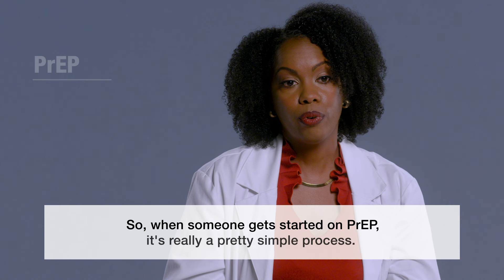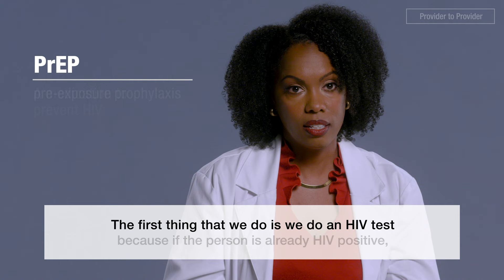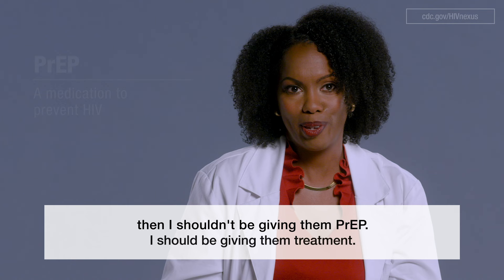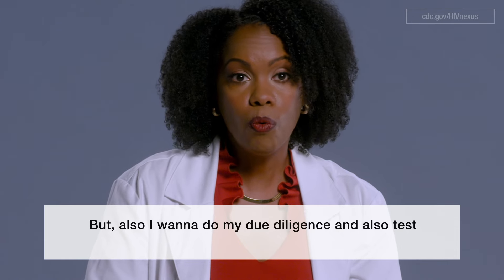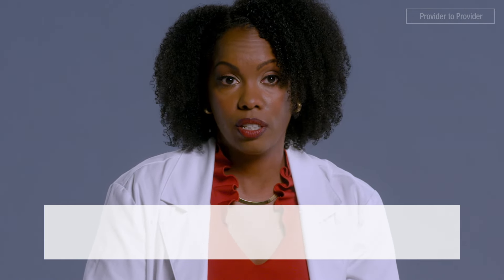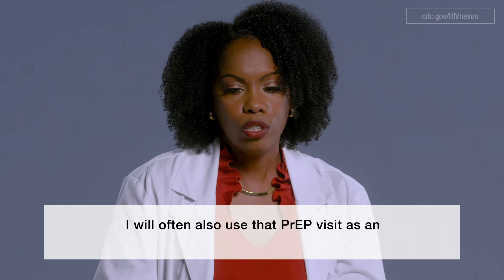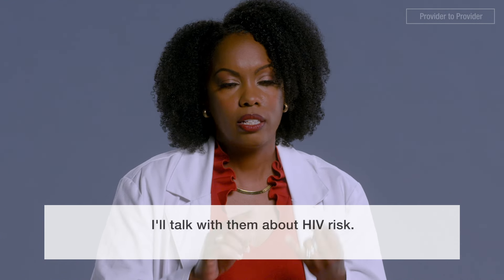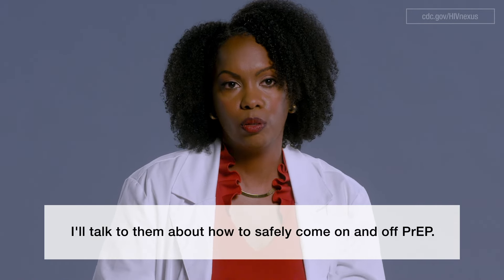Prescribing PrEP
Charlene Flash, MD, MPH is an infectious disease physician. She is President and CEO of Avenue 360 Health and Wellness and Assistant Professor of Medicine, Department of Medicine, Division of Infectious Disease at Baylor College of Medicine.

Ask Me Anything About PrEP: For Healthcare Providers is a video series that covers the basics of prescribing PrEP and having open conversations with patients about sexual health.

This video is a joint production of KFF’s GREATER THAN HIV and CDC’s LET’S STOP HIV TOGETHER. The views expressed are those of the featured medical professional and reflect information available to that professional at the time of filming. Always consult a healthcare provider for any personal health decisions.

The marks “CDC” and “Let’s Stop HIV Together” are owned by the US Dept. of Health and Human Services and are used with permission. Use of these logos is not an endorsement by HHS or CDC of any particular product, service, or enterprise.

TRANSCRIPT:

So, when someone gets started on PrEP, it's really a pretty simple process.

The first thing that we do is we do an HIV test, because if the person is already HIV positive, then I shouldn't be giving them PrEP. I should be giving them treatment.

I also will do some baseline labs, like check their kidney function.

But, also I wanna do my due diligence and also test them for other sexually transmitted infections.

And so, I will also test the patient for, specifically, syphilis, gonorrhea and chlamydia.

I will often also use that PrEP visit as an opportunity to educate the patient.

I'll talk with them about HIV risk. I'll talk with them about condoms.

I'll talk to them about how to safely come on and off PrEP.